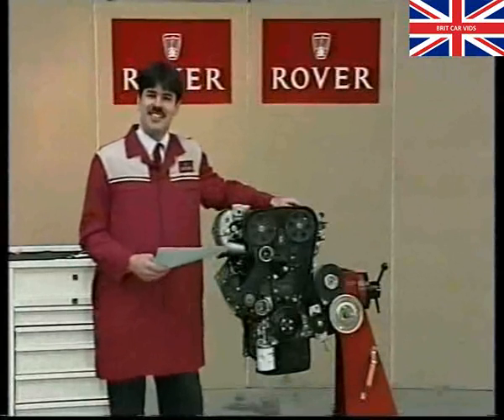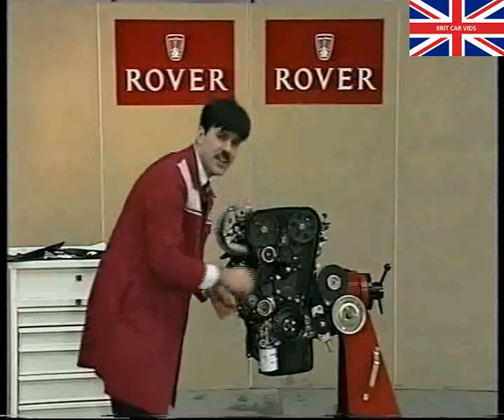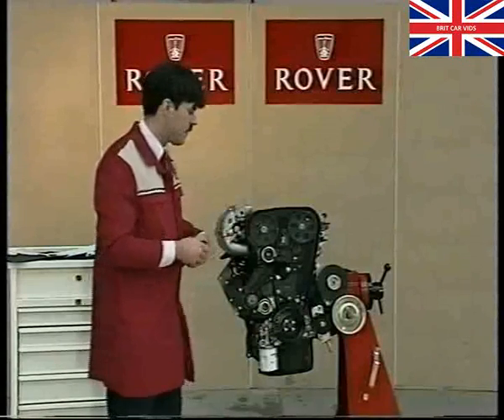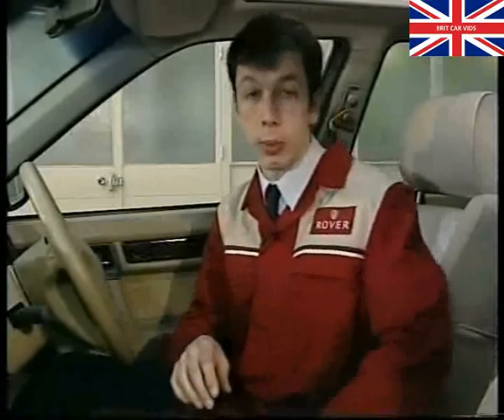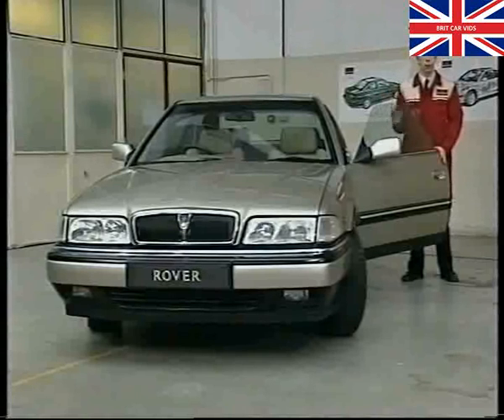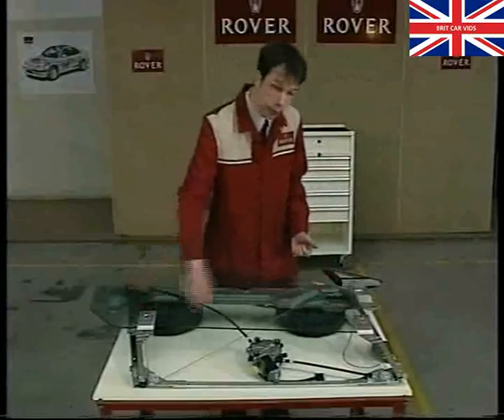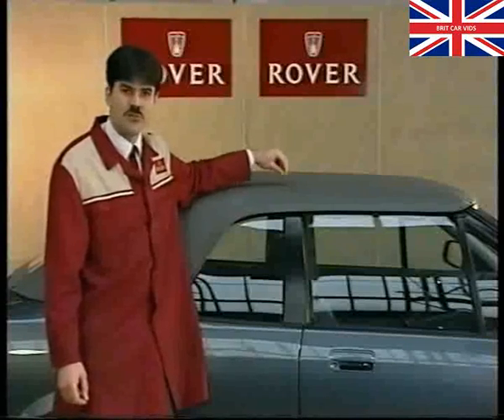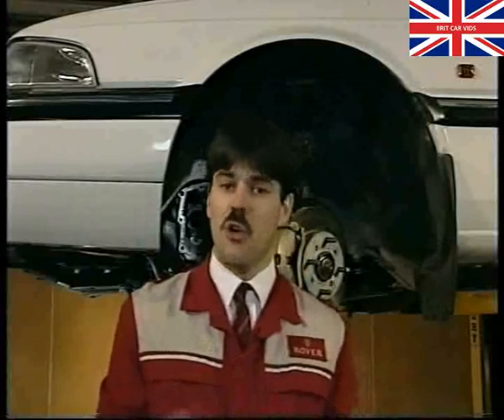Rover - Rover Professionals - Technicians Update 3 (1993)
Rover - Rover Professionals - Technicians Update 3

Copied directly from a dealership VHS video

Programme Content

M16 Timing Belt
Airbag SRS
Rover 800 Coupe Door Cassette
Rover 200 Cabriolet Hood
MAP Sensing Hose
Rover 825 Diesel Gearbox

SMD 1614

1993